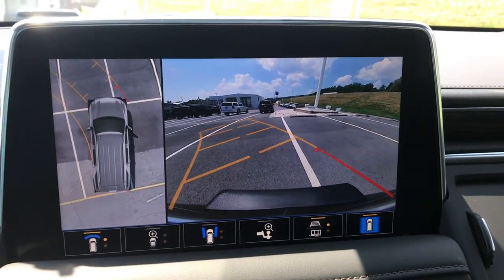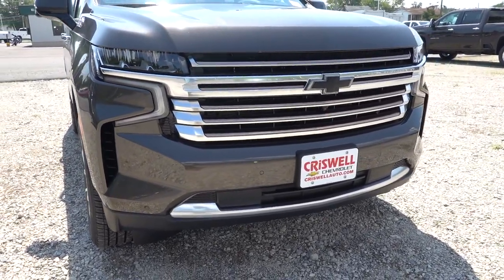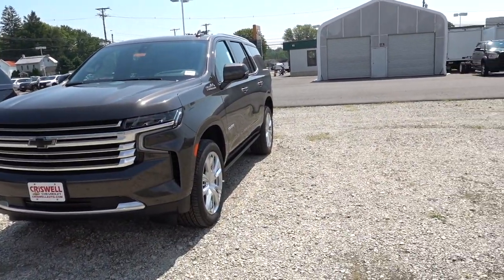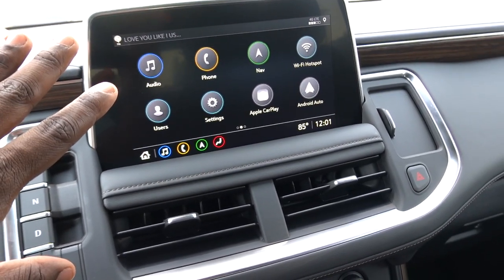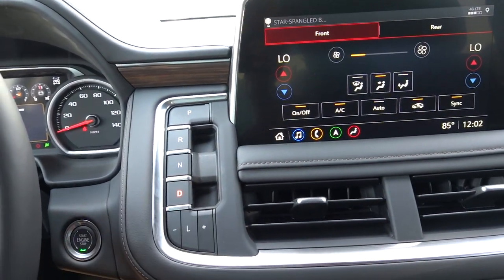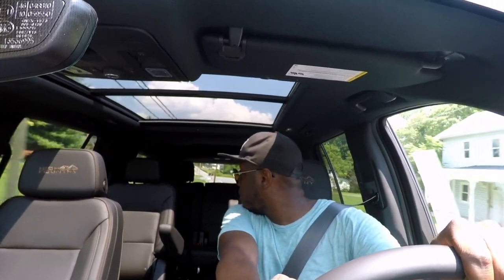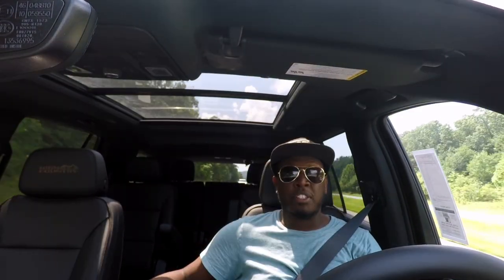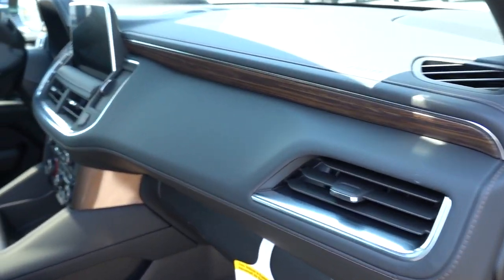The 2021 Chevrolet Tahoe High Country Falls Short To The Premier | High Country $7K More...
I think Chevy fell short on the High Country trim level especially with it having just a few standard features over the Premier and a larger engine.